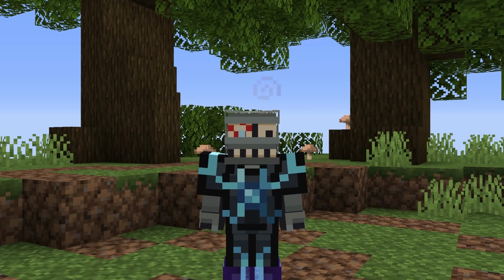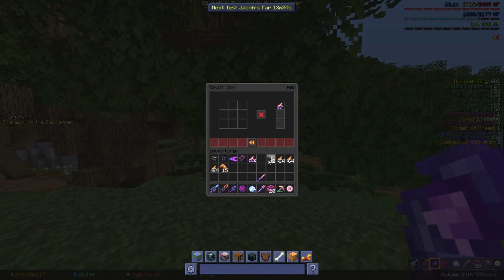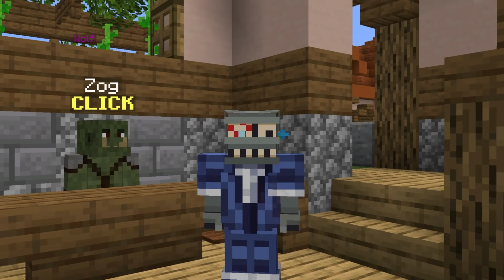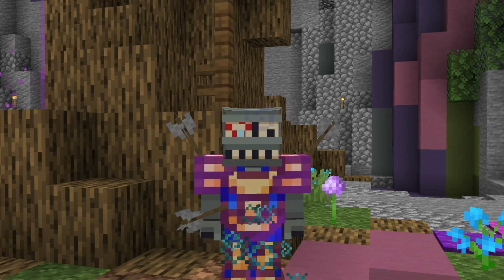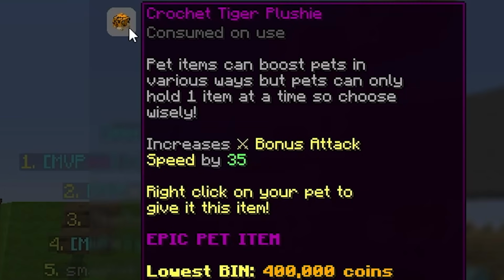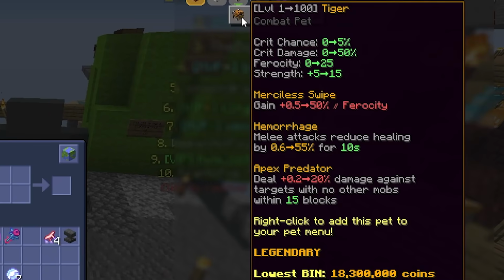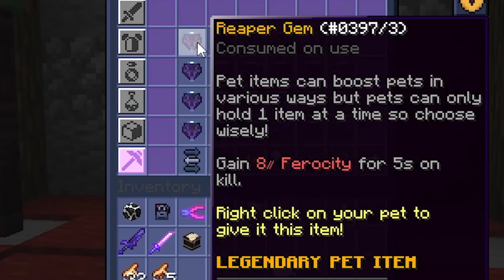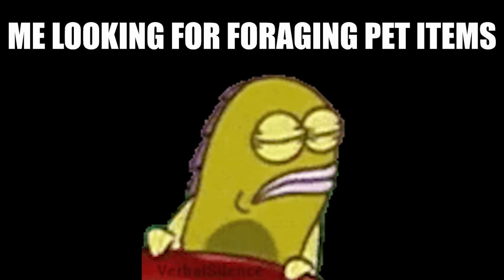Let's Talk About Pet Items | Hypixel Skyblock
All the mods I use are in my Discord under texture-mod-info